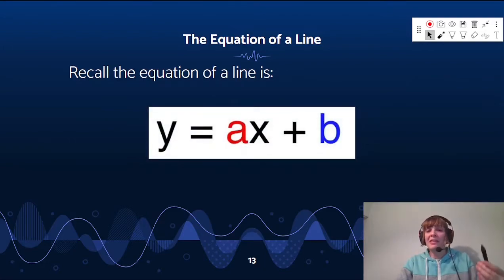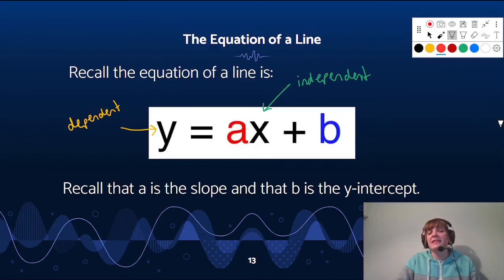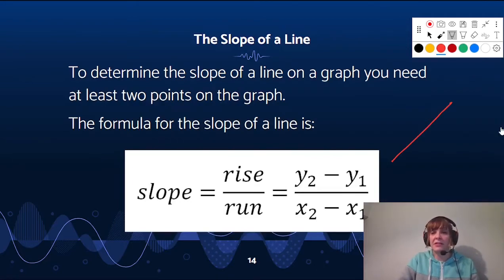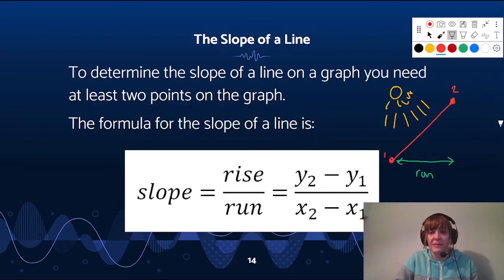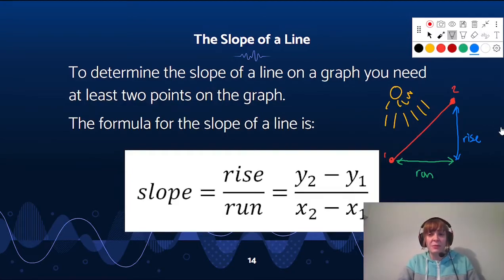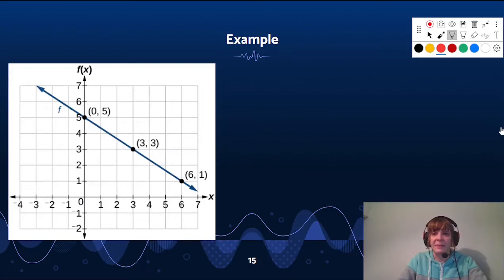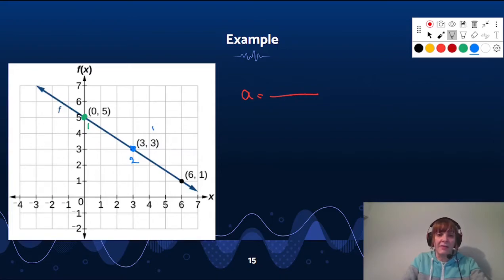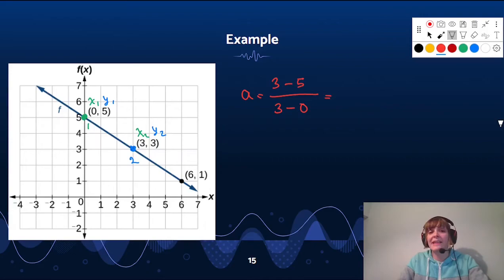Slope of a Line - A Math Lesson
This video lesson explains how to find the slope of any line given two points on a graph.